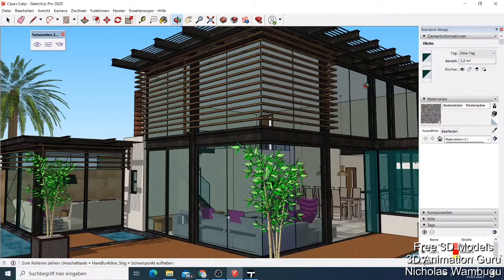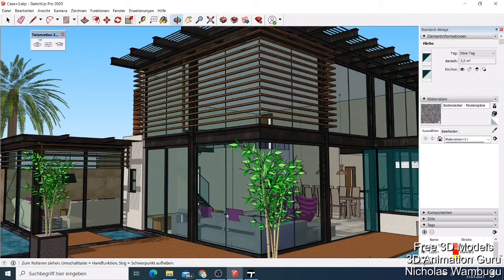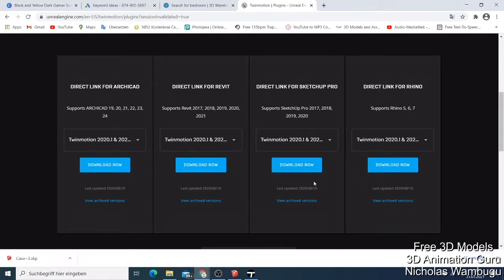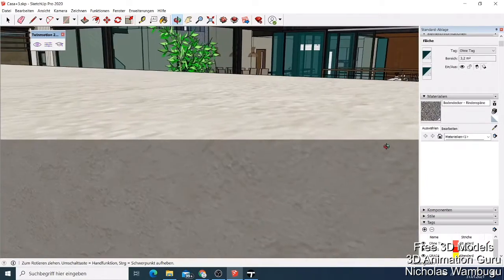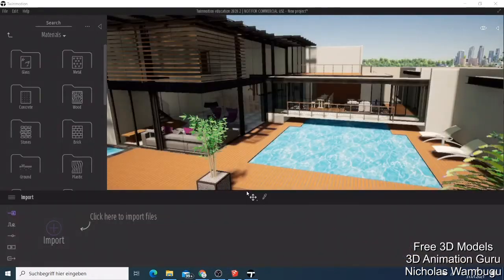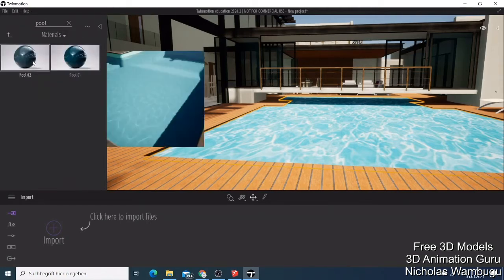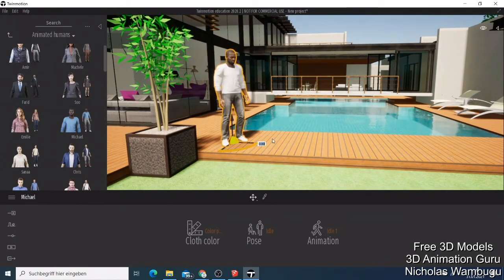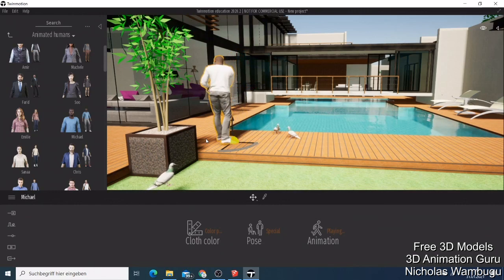Sketchup - How to Export to Twinmotion Free 3d Models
On this Sketchup tutorial I will show you How to Export to Twinmotion Free 3d Models. this is a good tutorial for ewveryone who want to make amazing and realist 3d models using free twinmotion software.